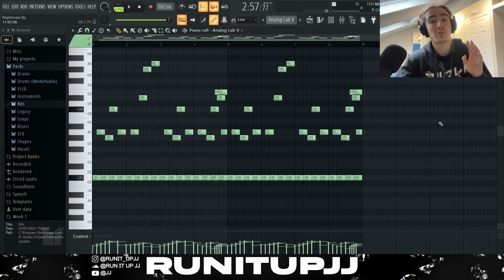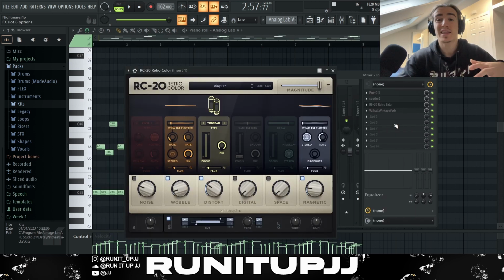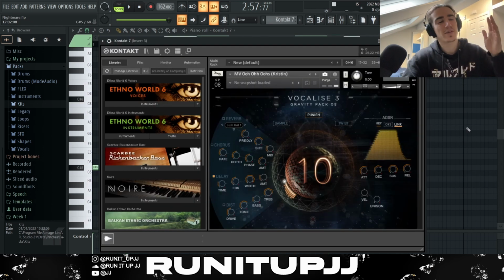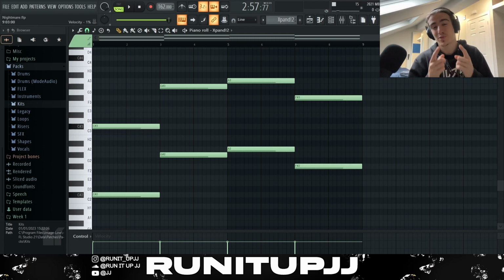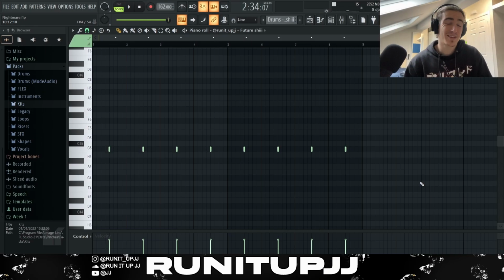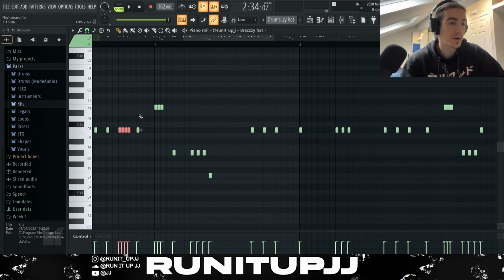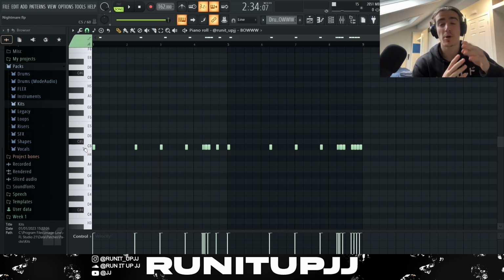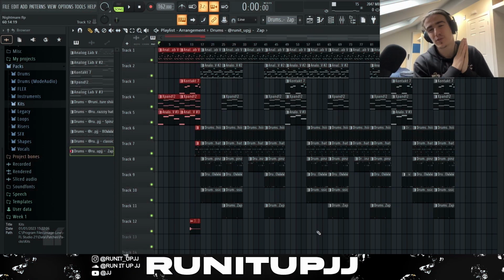HOW TO MAKE DARK TRAP BEATS! - FL STUDIO TUTORIAL (2023)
Ignore